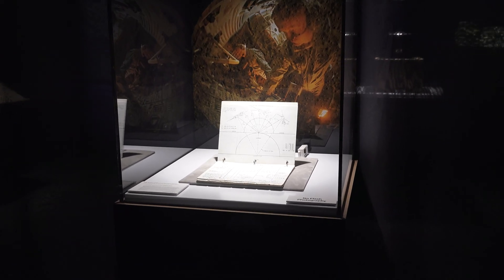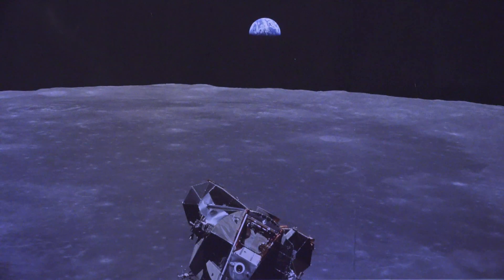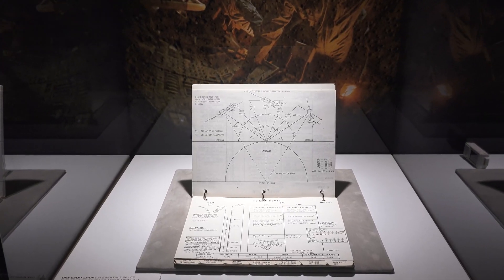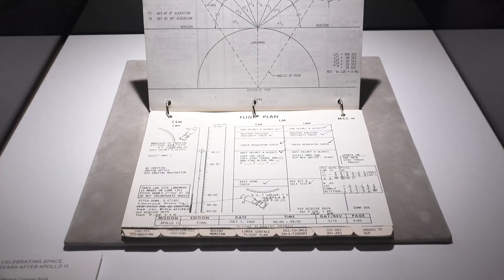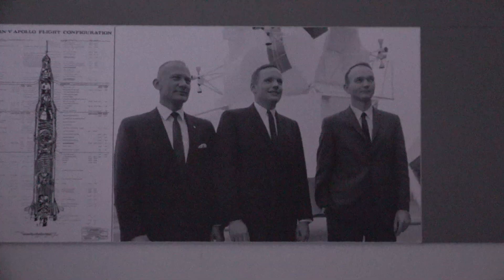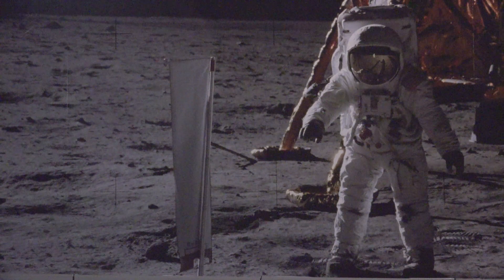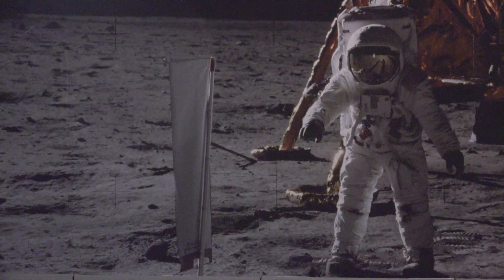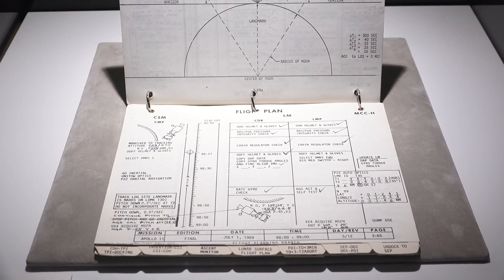Apollo 11 Lunar Module Timeline Book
In preparation for the 50th anniversary of the Apollo 11 moon mission, New York auction house Christie's displayed the Lunar Module Timeline Book used by Neil Armstrong and Buzz Aldrin during their lunar landing. The book will be going up for auction on July 18, 2019.